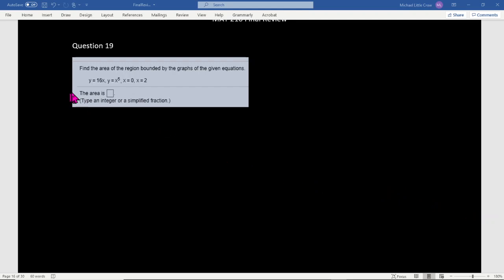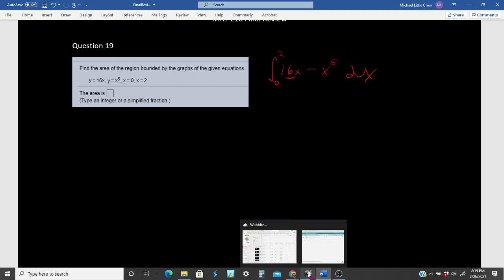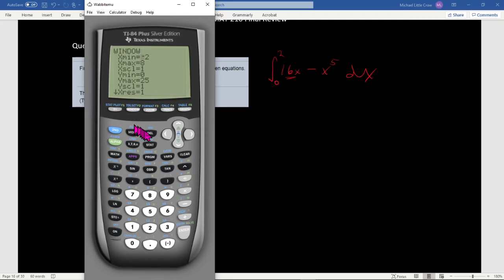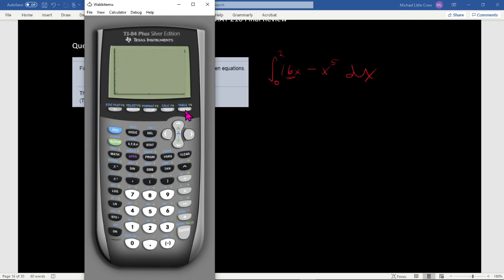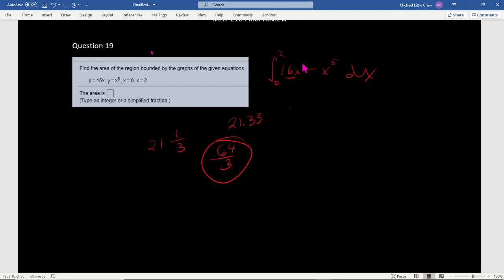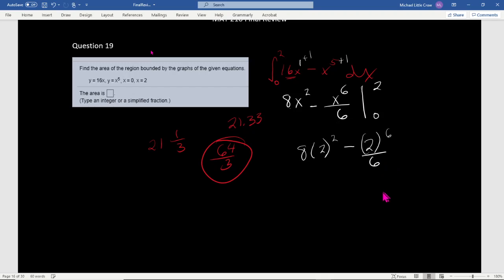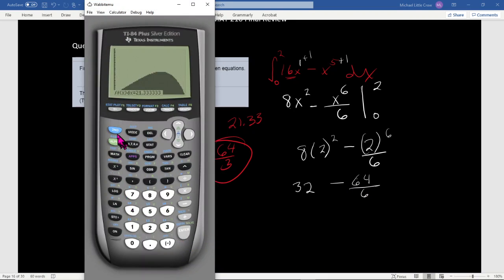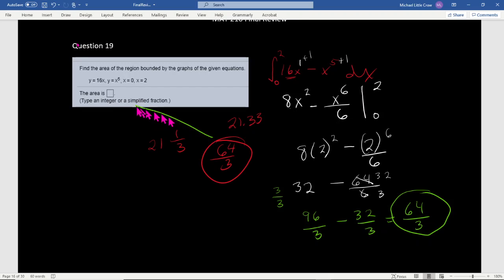MAT210 Final Review Q 19